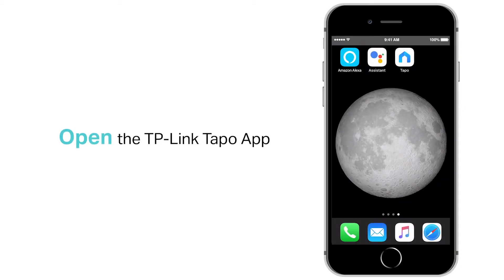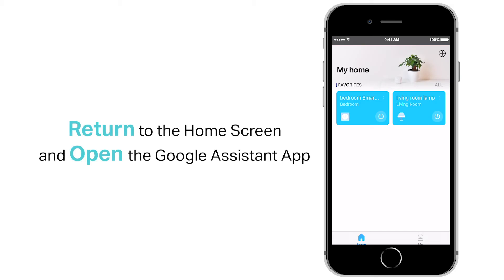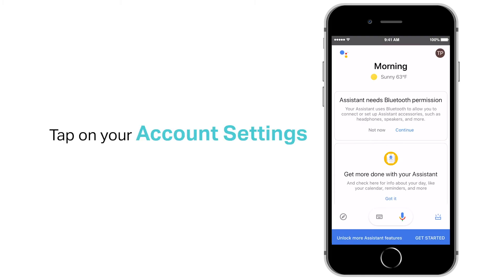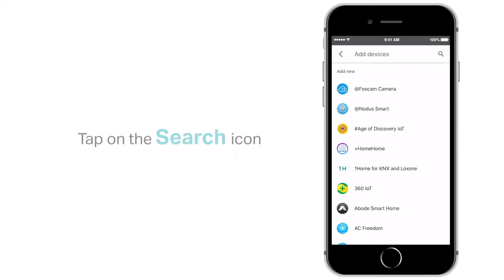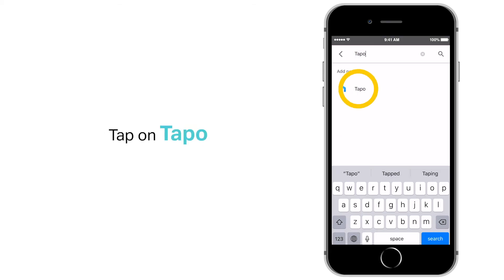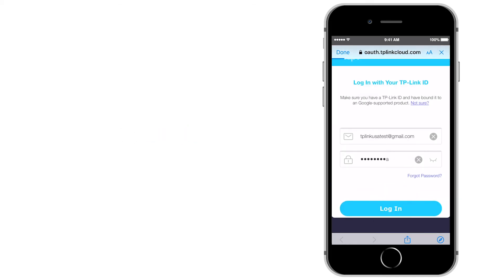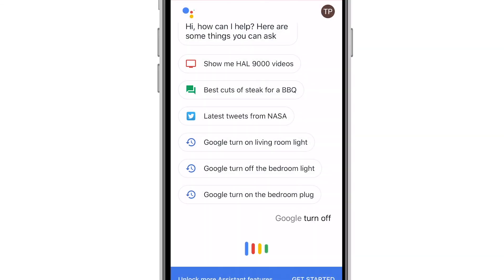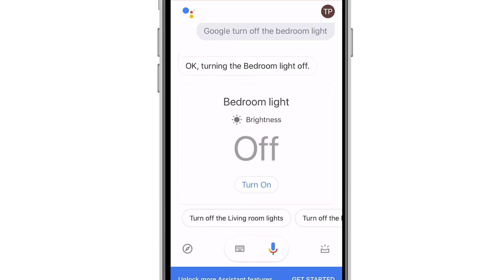Quick Tips: How to Link Your TP Link Tapo Account to Google Assistant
This video will show you how to link your Tapo account to Google Assistant